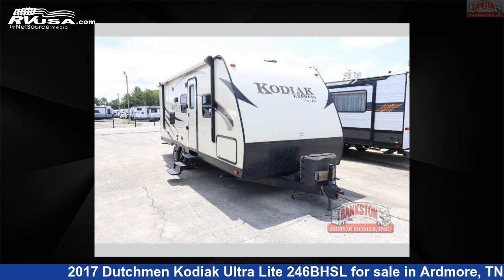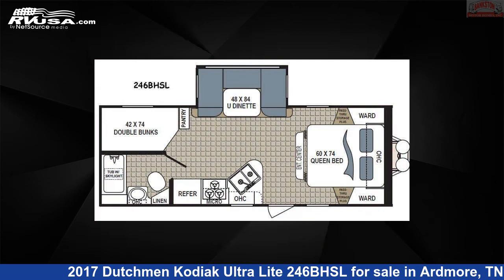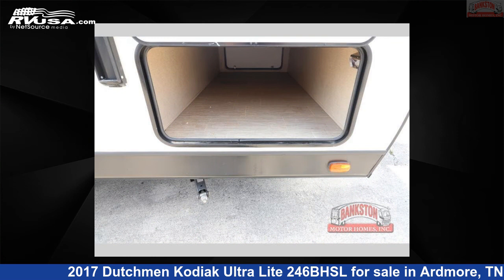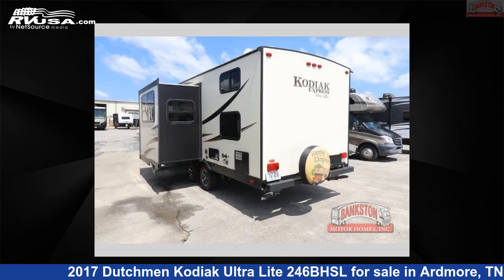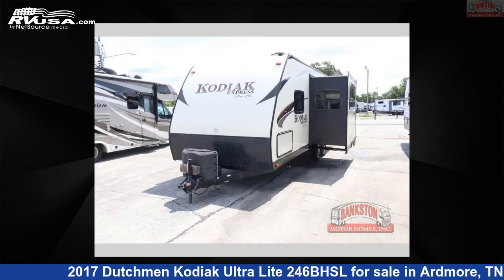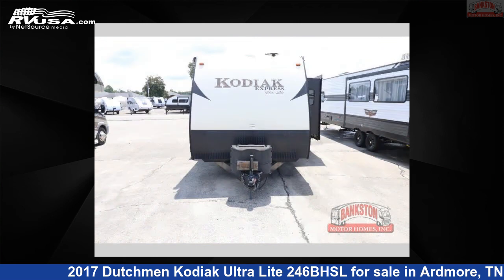Beautiful 2017 Dutchmen Kodiak Travel Trailer RV For Sale in Ardmore, TN | RVUSA.com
This 2017 Dutchmen Kodiak Ultra Lite 246BHSL is a Travel Trailer RV. It is located in Ardmore, TN 38449 and is offered for sale by Bankston Motor Homes of Ardmore. This Used Dutchmen Is 27' 0" in length and features 1 slideout, sleeps 8, Slideout, and 46 gal fresh water capacity. The floorplan layout of this Travel Trailer features Bunkhouse, U-Shaped Dinette.